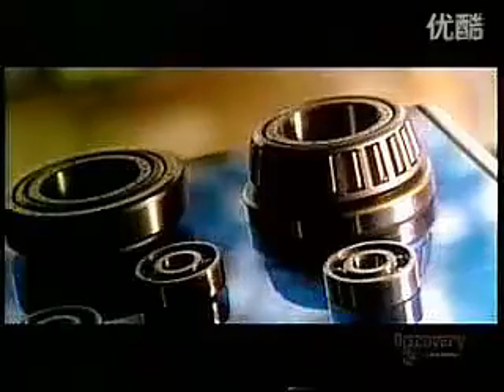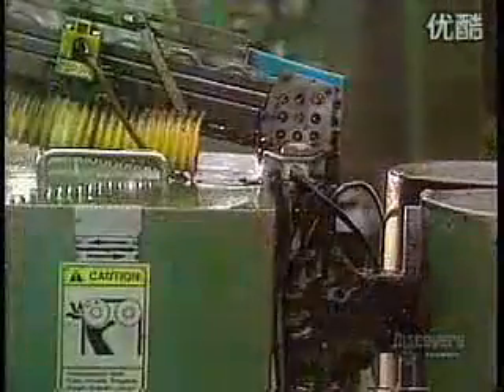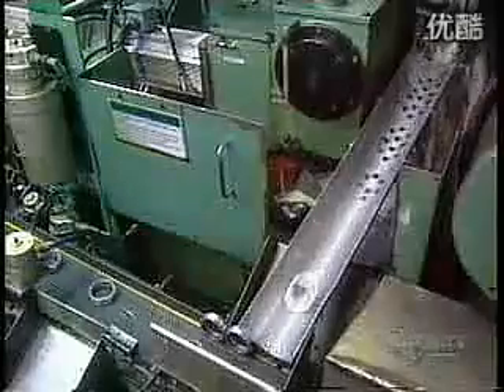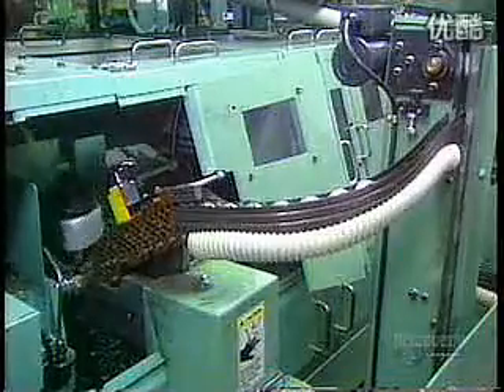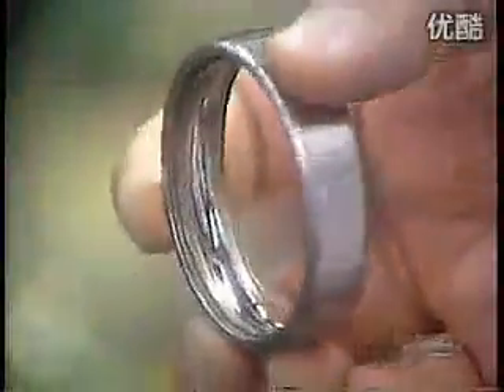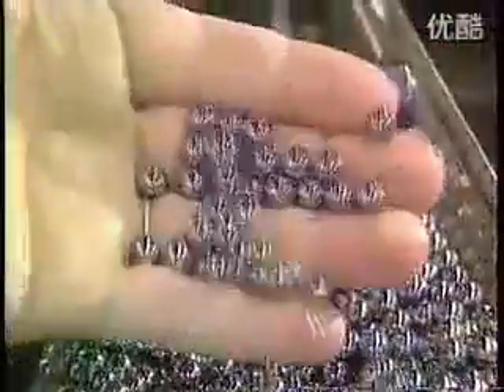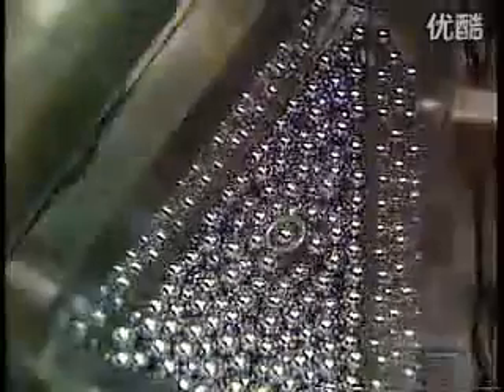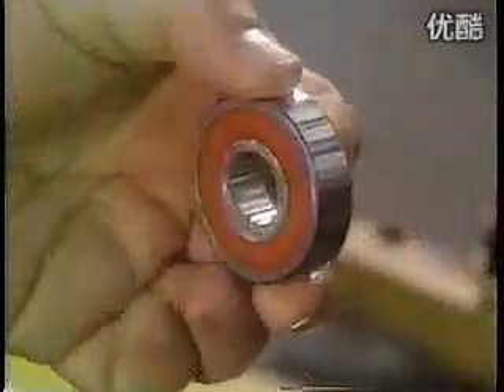How to make Deep Groove Ball Bearings.flv